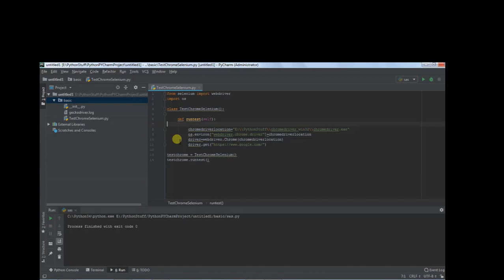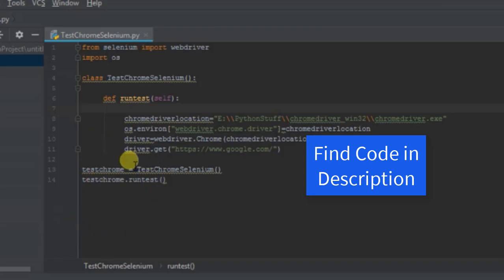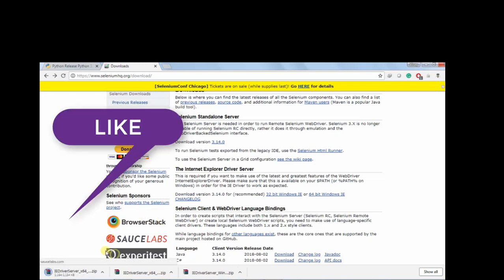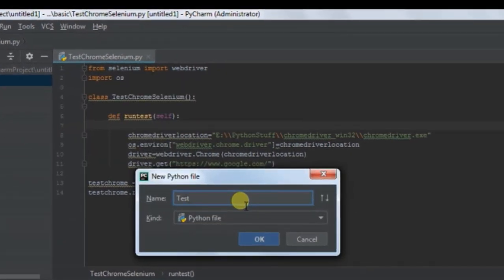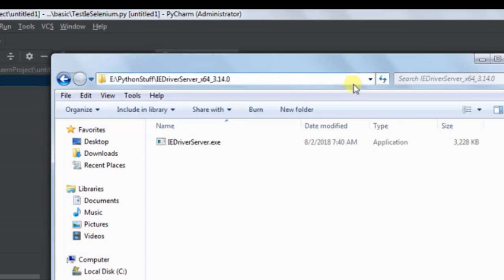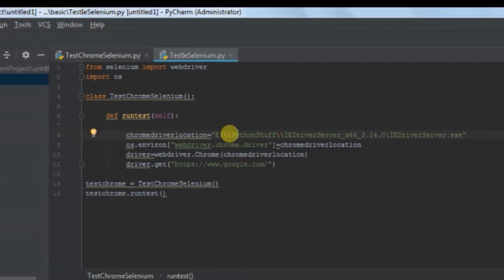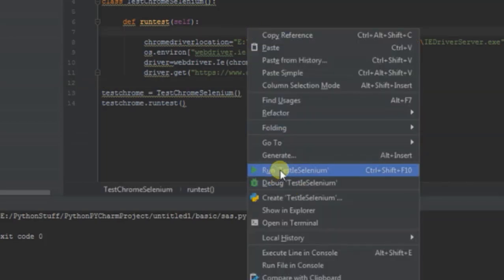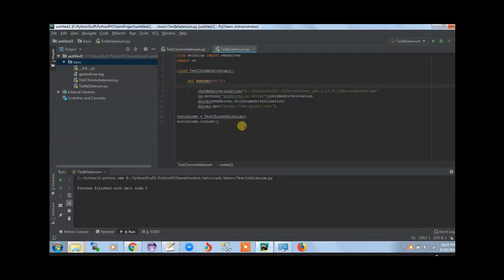7. RunTest in IE(Internet Explorer) Browser in Selenium with Python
RunTestin IE(Internet Explorer) Browser in  Selenium with Python

Code:
from selenium import webdriver
import os

class TestChromeSelenium():

     def runtest(self):

          IEdriverlocation="LocalPath\\IEDriverServer.exe"
          os.environ["webdriver.chrome.driver"]=IEdriverlocation
          driver=webdriver.Chrome(IEdriverlocation)

testchrome = TestChromeSelenium()
testchrome.runtest()